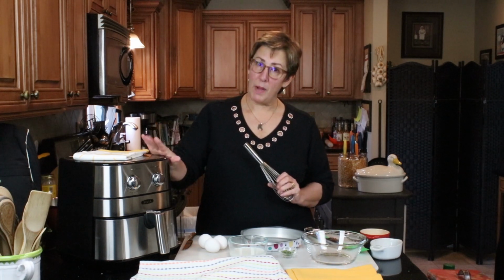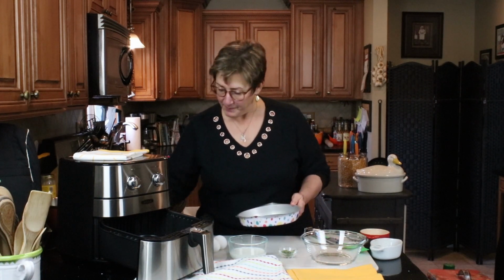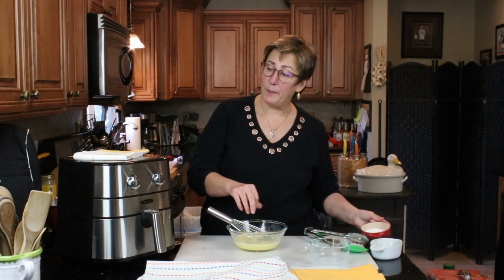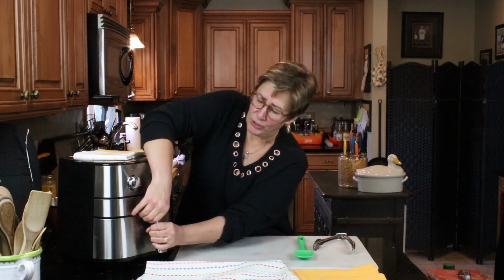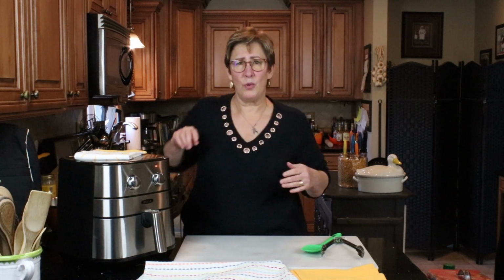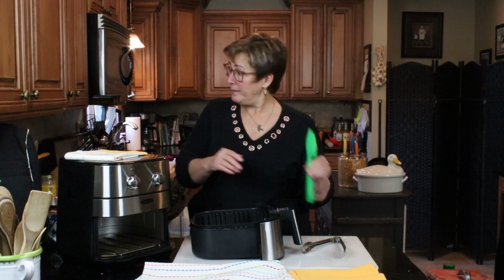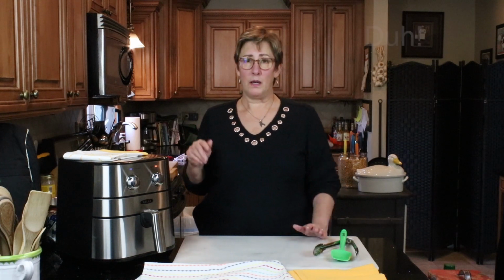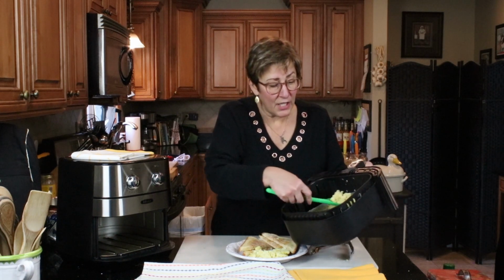How to Make Scrambled Eggs in an Air Fryer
If you didn't think it was possible to make scrambled eggs in an air fryer, think again! This video will demonstrate the best way and the best temperature for achieving light and fluffy scrambled eggs cooked in an air fryer.